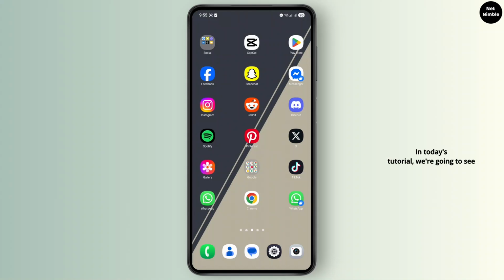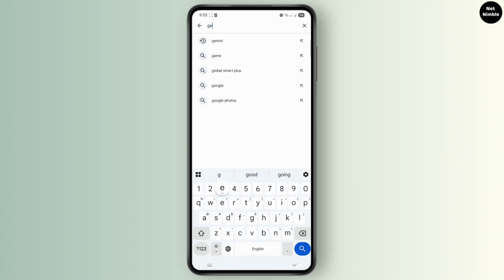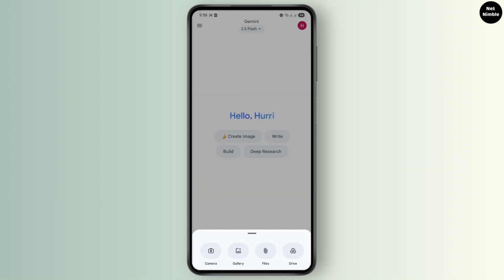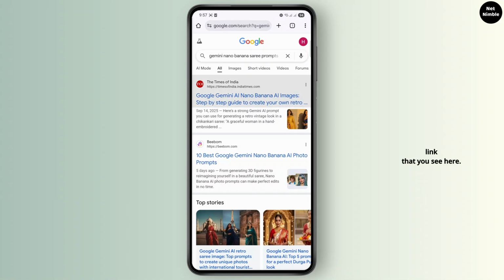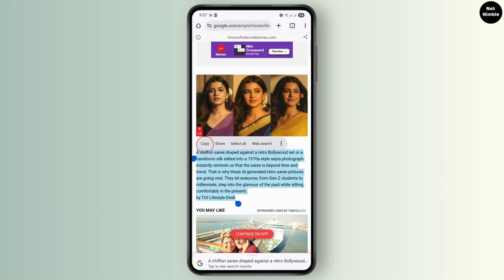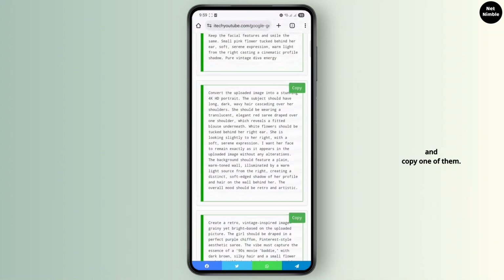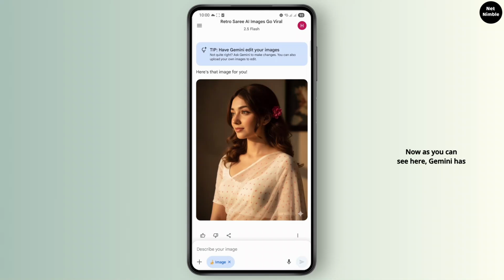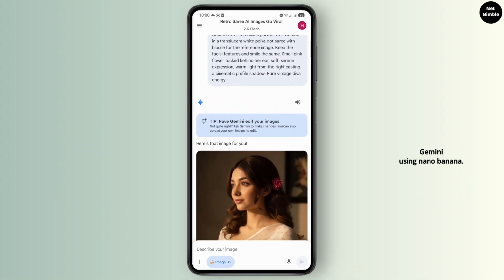How to Create a New AI Image With Saree on Gemini AI | Nano Banana AI Saree Trend | Fashion Edits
Want to create a stunning AI image featuring a saree using Gemini AI? This video will guide you through the steps on how to generate a new AI image with a saree quickly and easily. Whether you're asking, "How do I create an AI saree image?" or need help with the process on Gemini AI, this tutorial has you covered. Learn the steps to make trendy saree fashion edits using Nano Banana AI. Watch now to see how you can create a new AI saree image today!

Timestamps:
00:00 How to Create a New AI Image With Saree on Gemini AI
00:06 How Do I Make an AI Saree Image?

Keywords: create AI saree image Gemini AI saree trend Nano Banana AI fashion edits